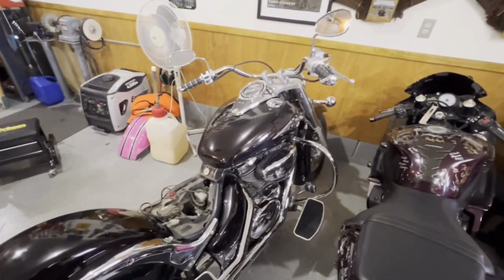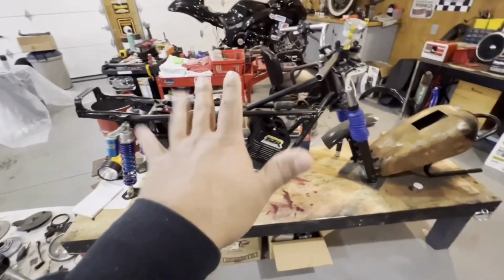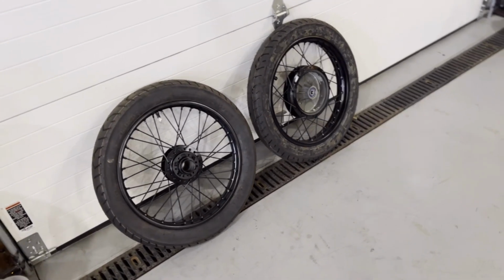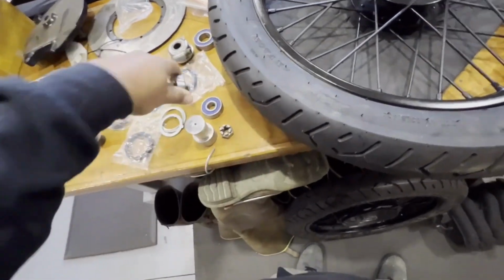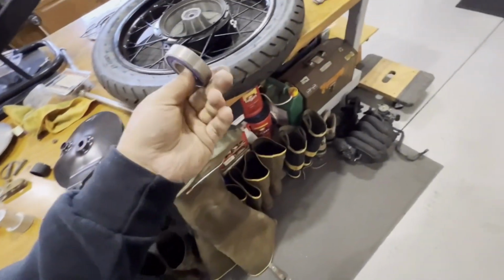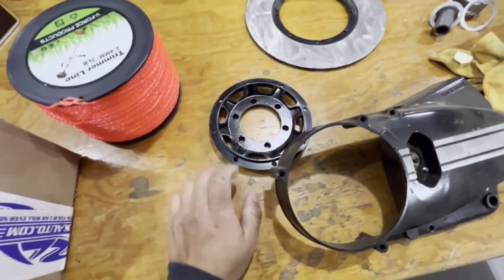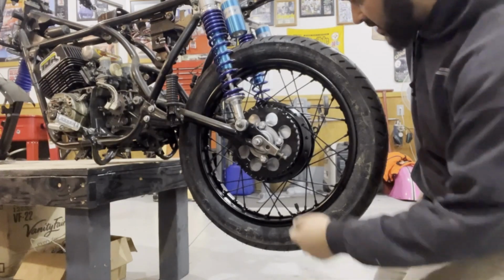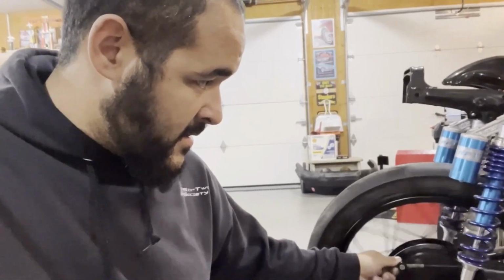2stroke Street Bike build has begun. 1974 Yamaha RD250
Winter project has begun and we have a long way to go. If you want the parts I run on my bike be sure to check out the companies below.